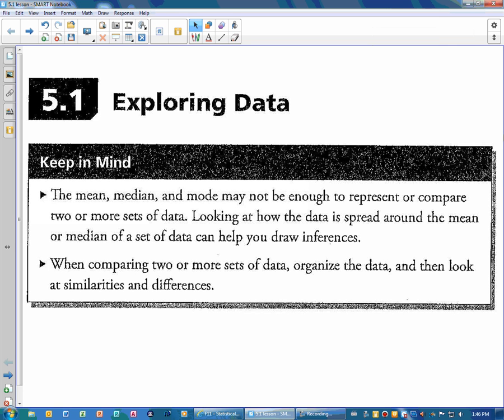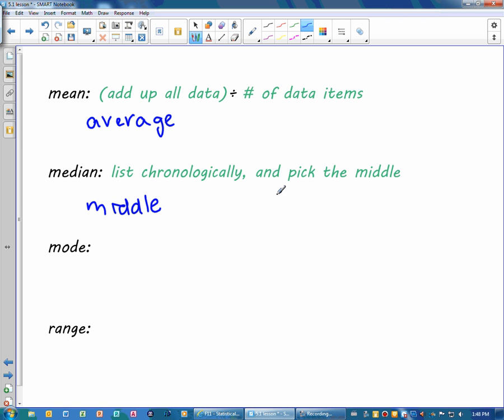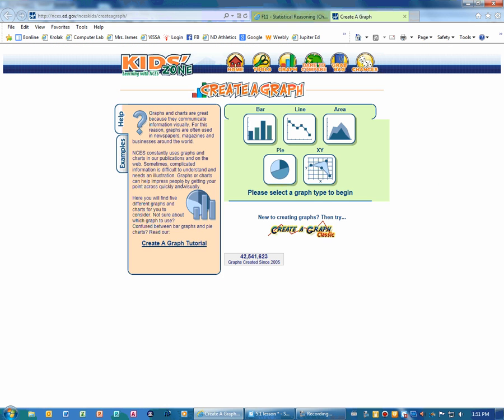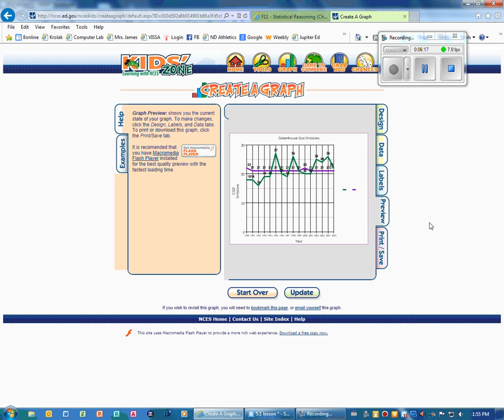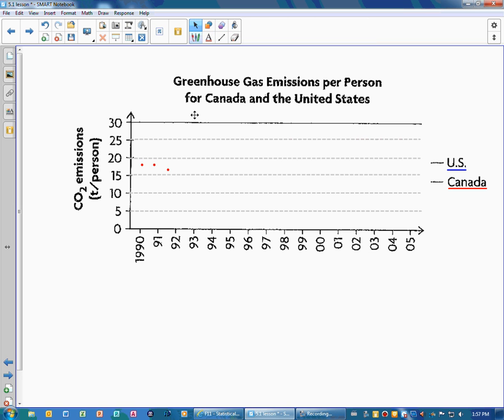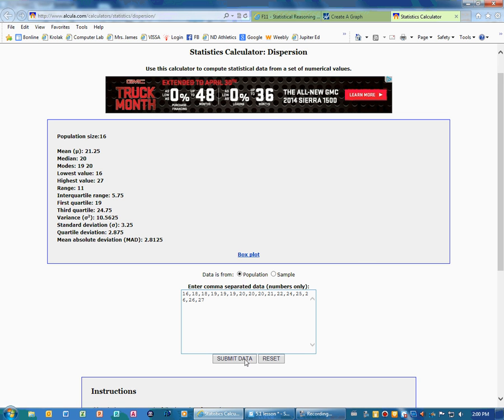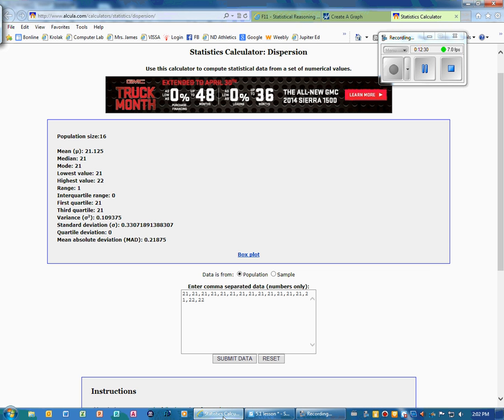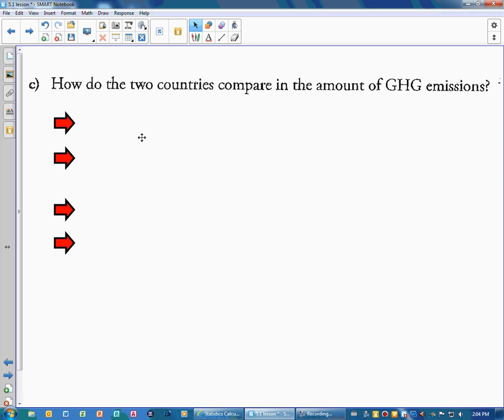F11 5.1 video